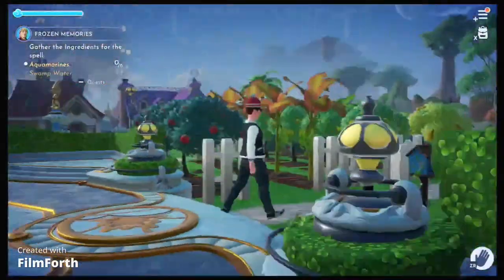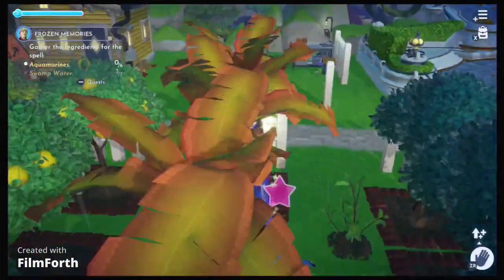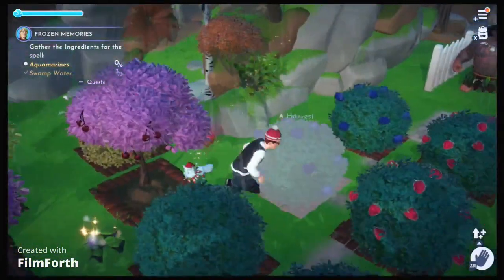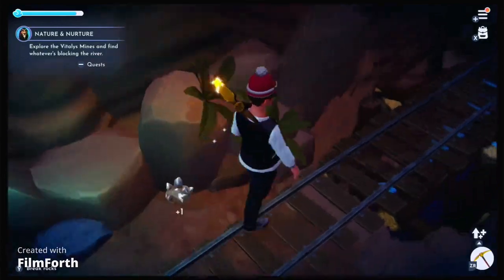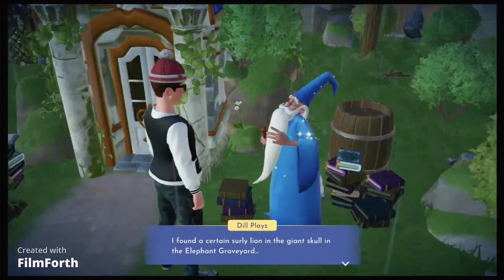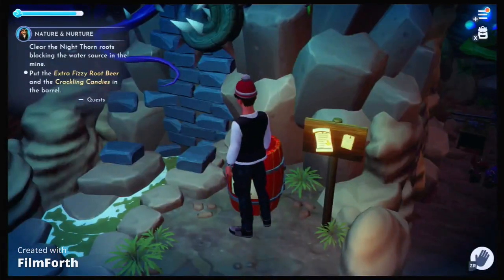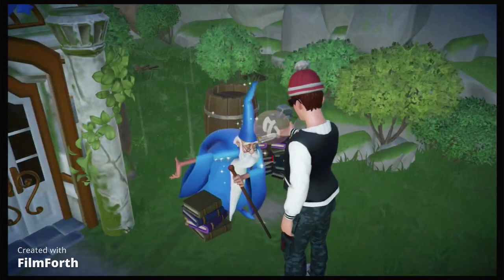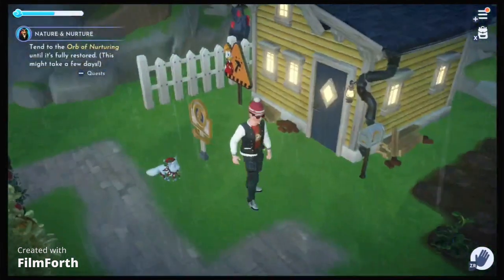Disney Dreamlight Valley Lets Play! Part 5- Unlocking Scar And exploring the Vitalys Mines!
Hey Guys So my Mic Is fixed! This will be the last ddv vid for a while! Like and sub!